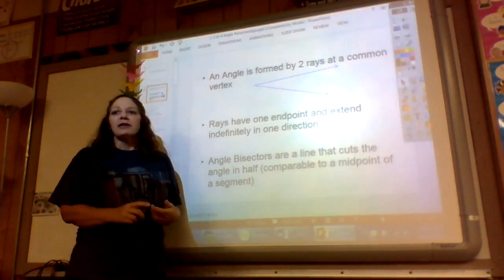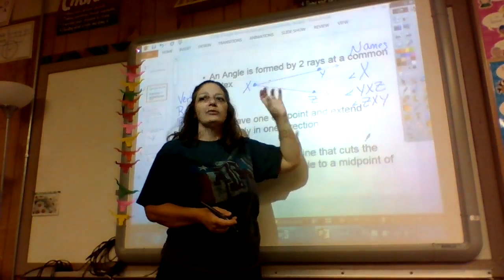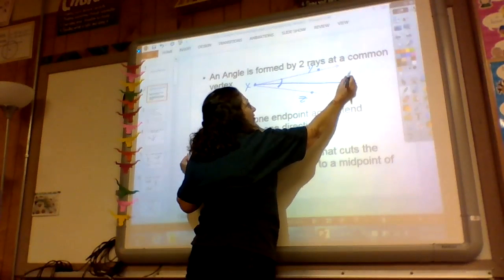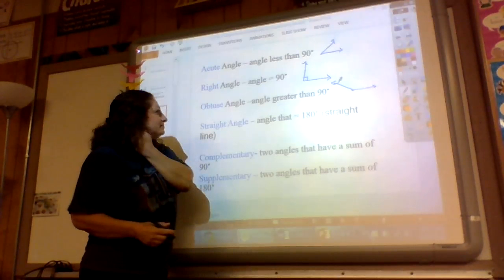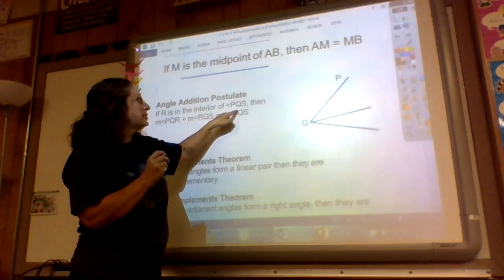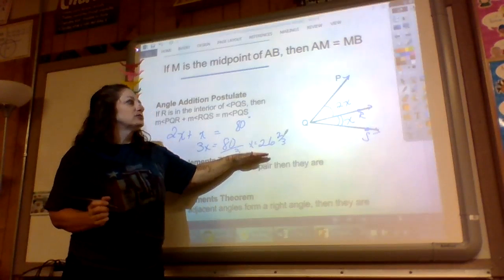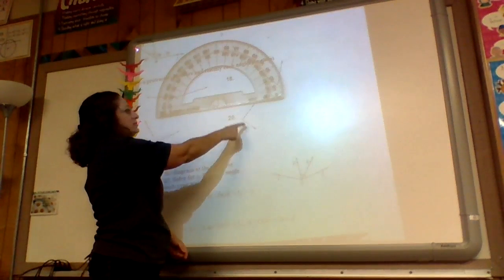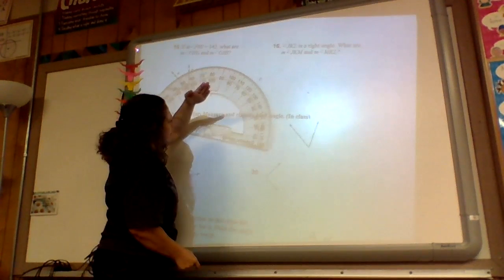lesson 1-3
angles